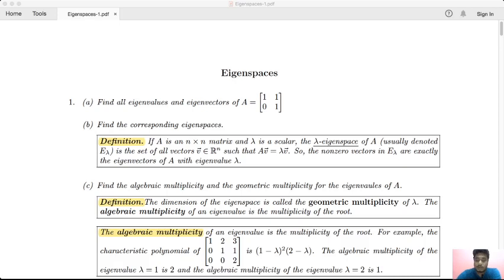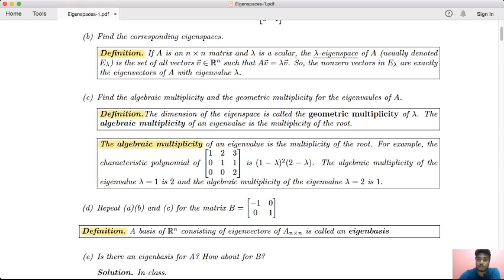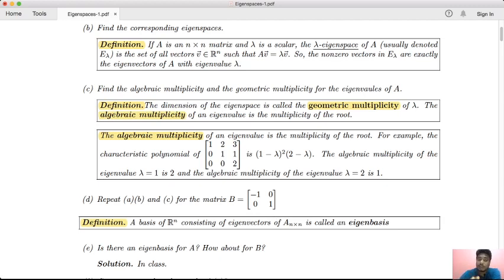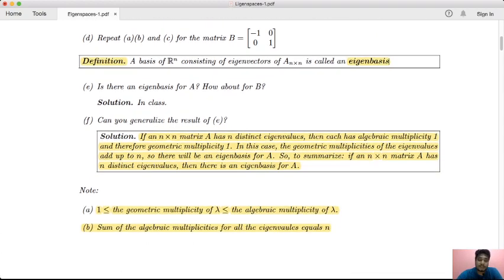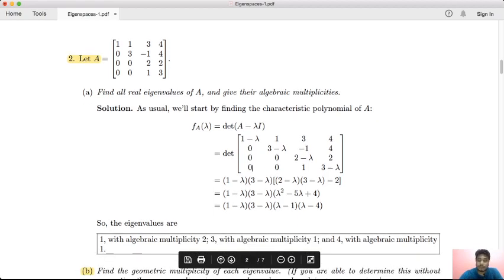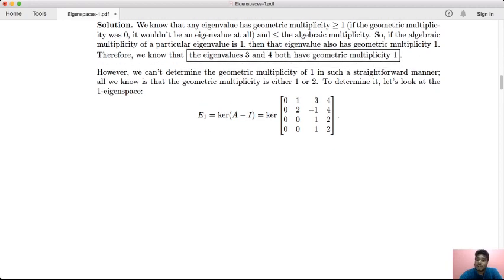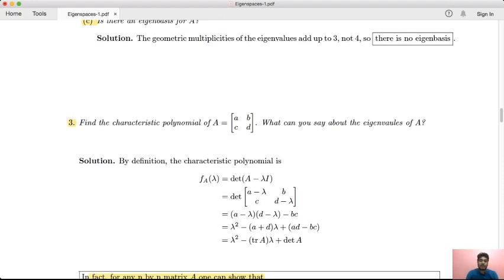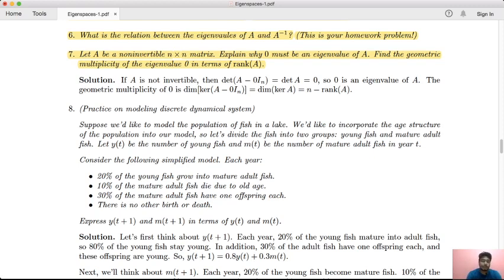Eigen Space || Geometric multiplicity, algebraic multiplicity(in Bengali) || Linear Algebra Lectures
algebraic multiplicity